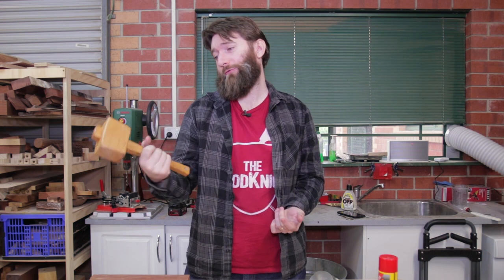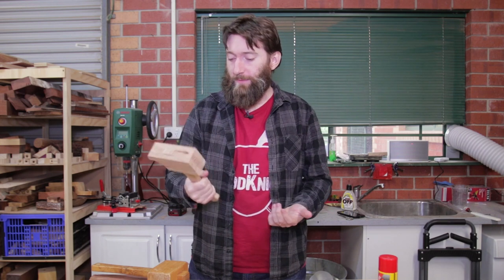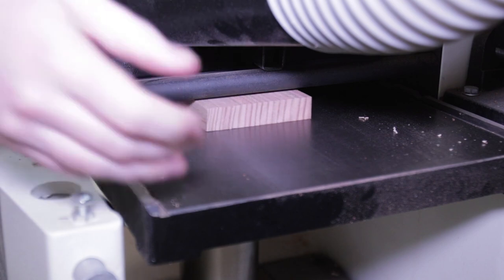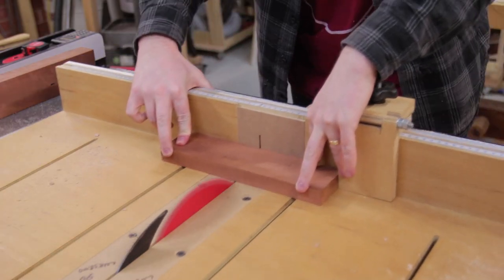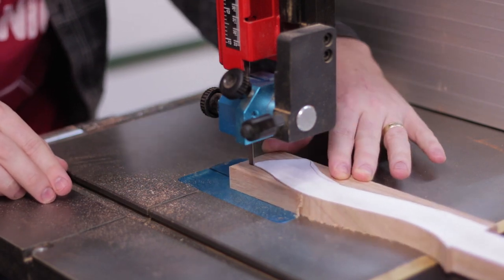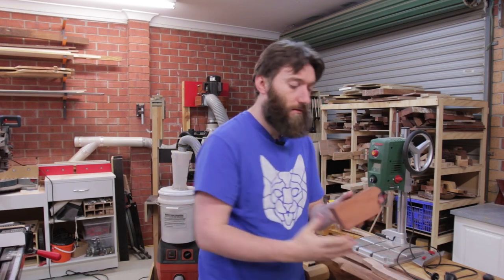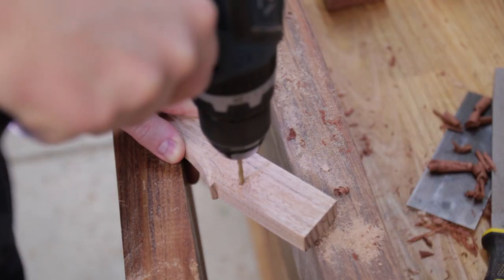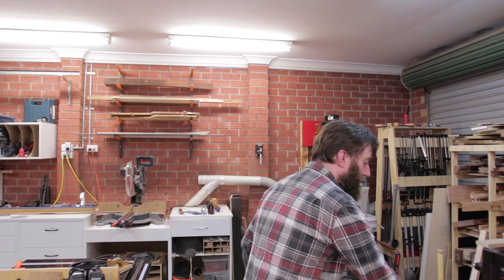How to build a (hatchet inspired) woodworking mallet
I wanted to make myself a new mallet, but wanted to experiment with designs different from what everybody else seems to use. This design is based off various hatchet and small axes I could find online - while it is super comfortable, only time will tell if the design holds up.

TOOLS USED
Shinto Rasp

Anything else in the workshop?